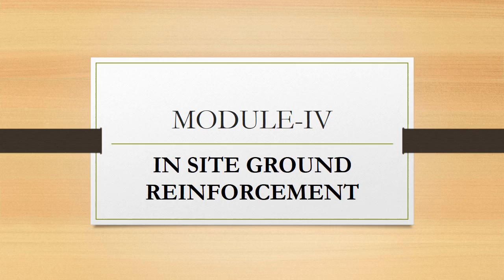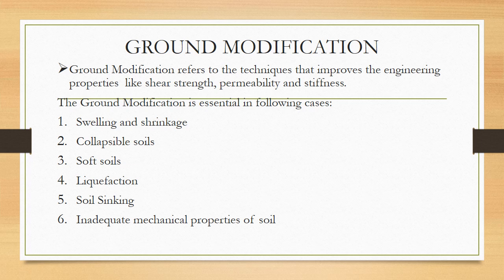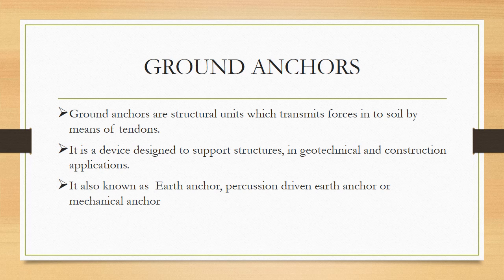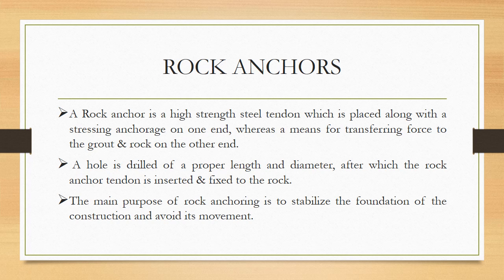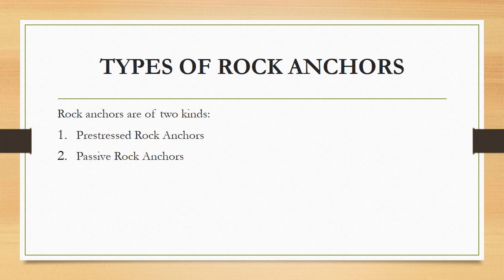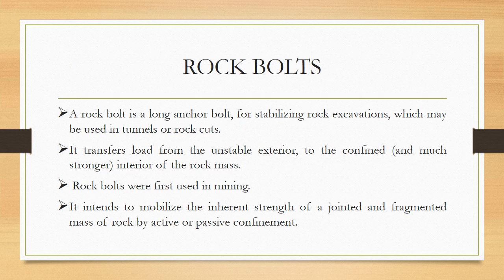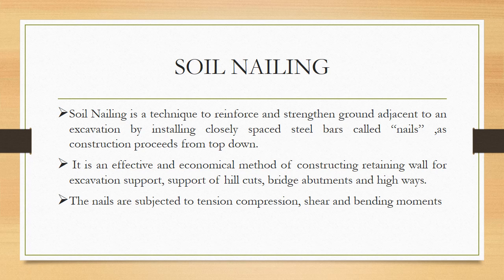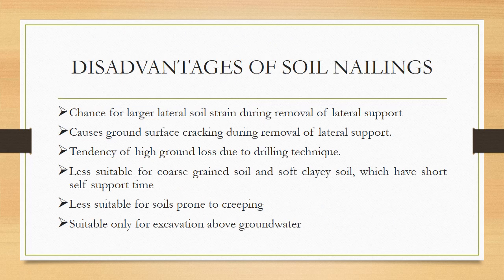GROUND INCLUSIONS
The topic covers the methods of Ground Inclusions (In-situ Ground Reinforcement Techniques) for Ground modification.
1.Ground anchors
2.Rock Bolts
3.Soil Nailings
Types of each methods and importance of each methods was briefed here.